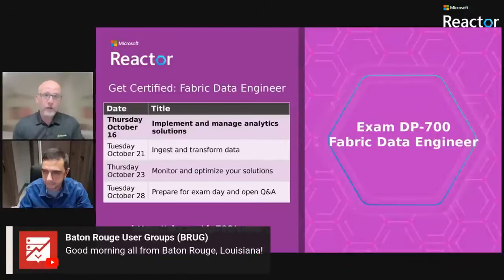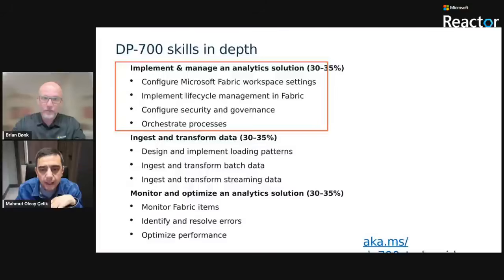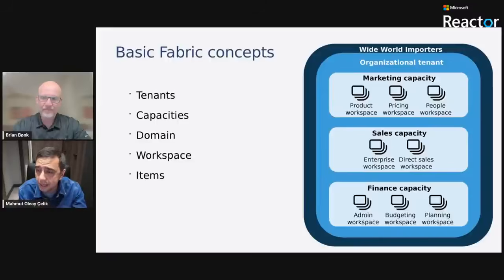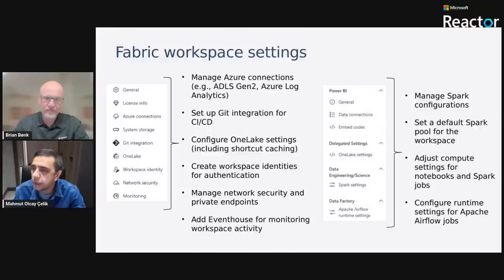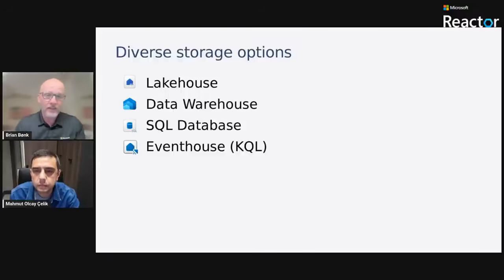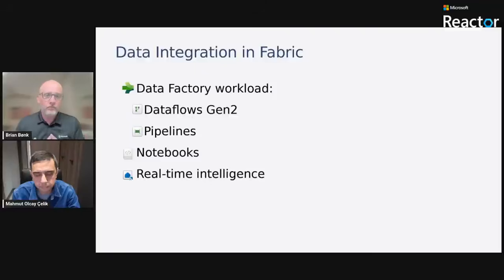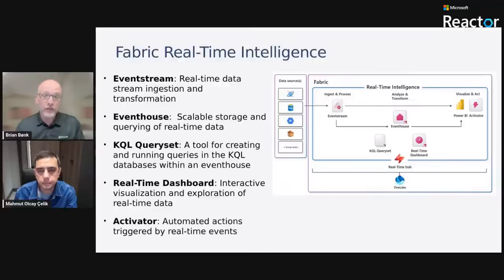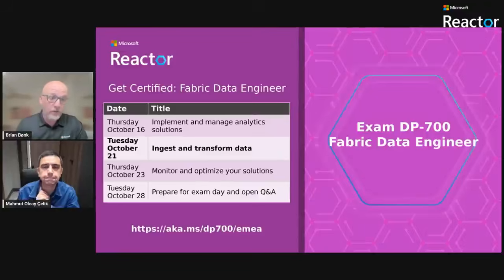DP-700 Part 1: Implement and Manage Analytics Solutions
Welcome to the first episode of Get Certified: DP-700 Fabric Data Engineer (accelerated). Learn how to design and implement scalable analytics solutions in Microsoft Fabric. This session covers building Lakehouses, integrating data sources, and managing analytics environments to get the most out of Fabric’s architecture. Presented by Brian Bønk and Mahmut Olcay Celik.